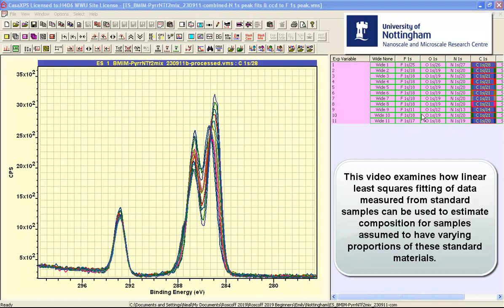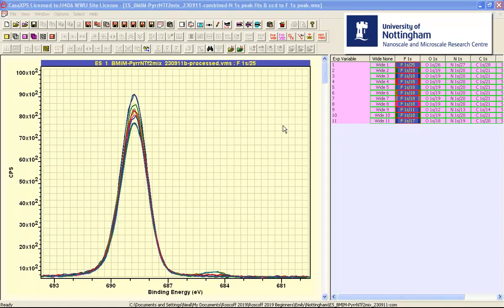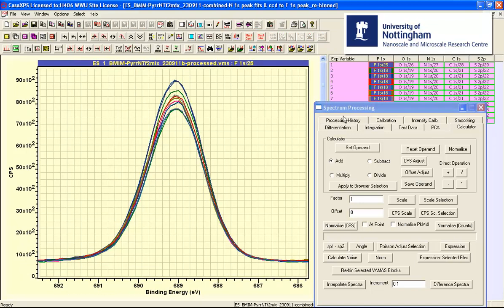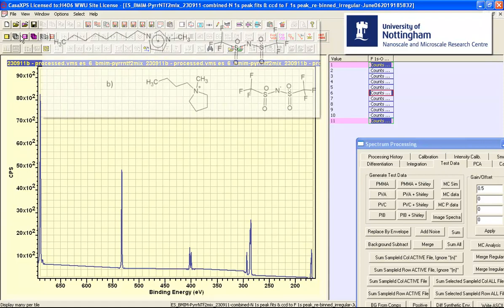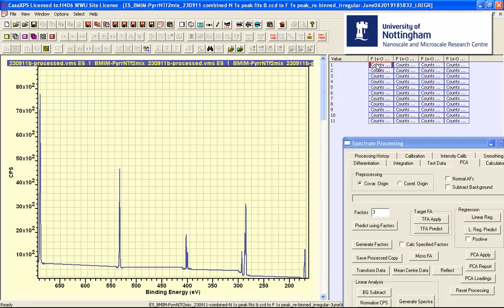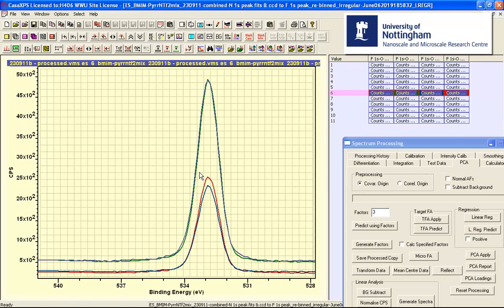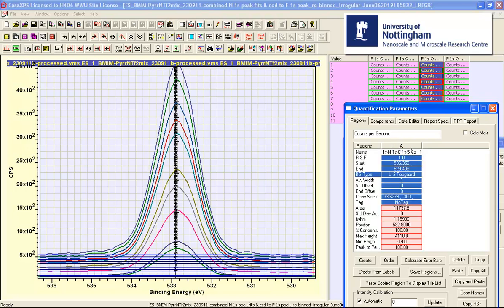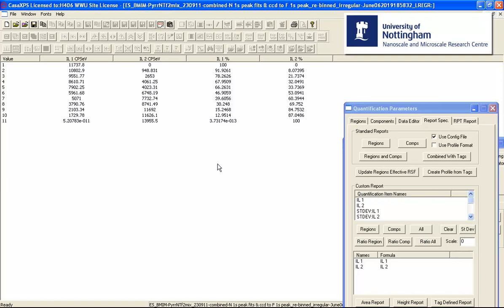LInear Least Squares Analysis of Ionic Liquid Mixtures in CasaXPS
A set of samples prepared with incremental proportions of two ion liquids then measured by XPS are analysed using linear least squares.